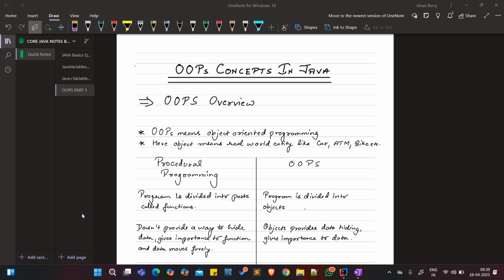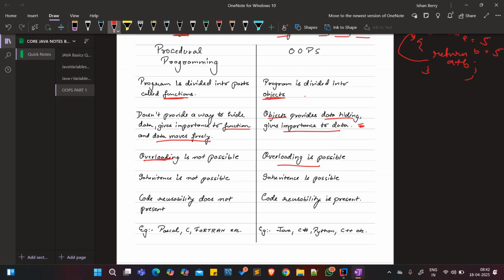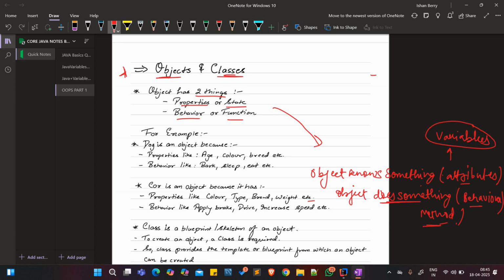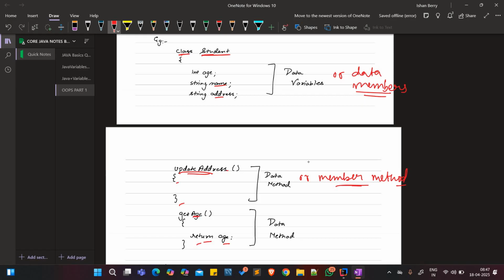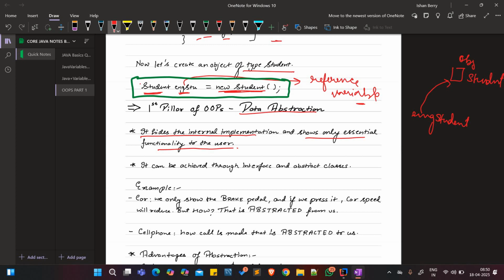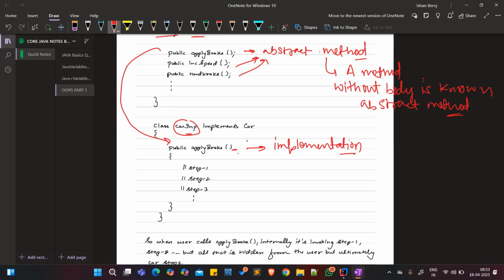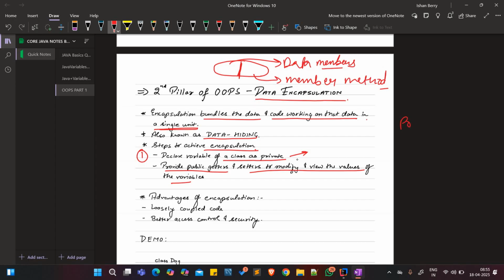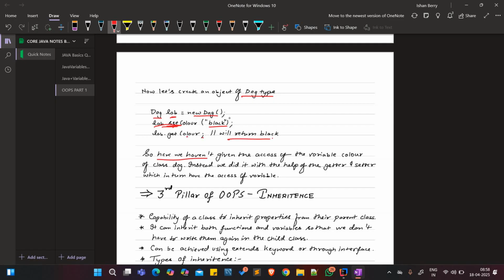Java OOPs Part 1: Master Abstraction & Encapsulation with Examples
🎯 Welcome to the first part of our Java OOPs series! In this video, we explore two major pillars of Object-Oriented Programming: Abstraction and Encapsulation.

🚀 What you'll learn:
- How Encapsulation keeps your code secure and modular
- Real-world analogies and live coding examples
- Why mastering OOPs is crucial for Java developers

🧠 Whether you're a beginner or brushing up on concepts for interviews, this video is your perfect starting point!